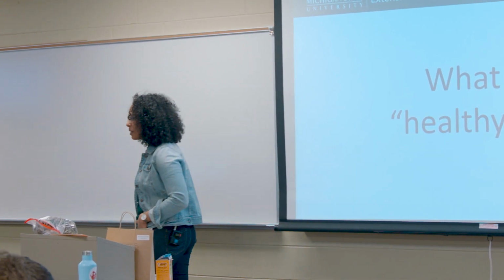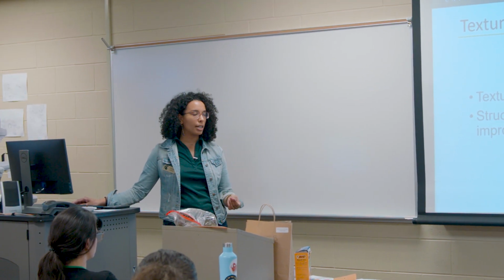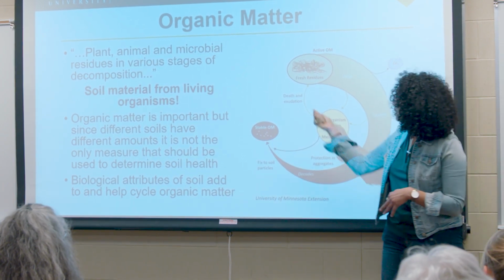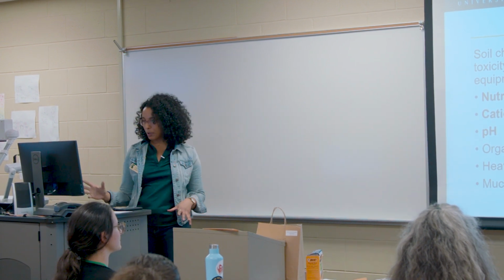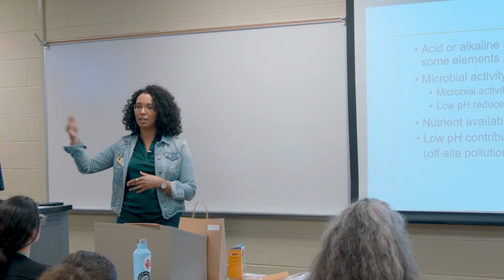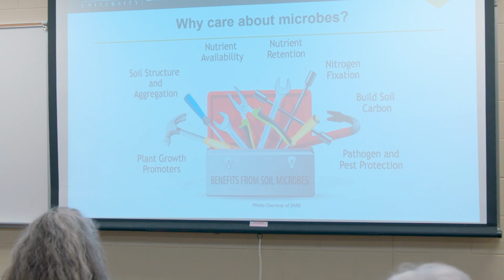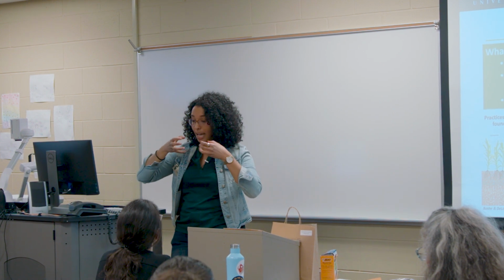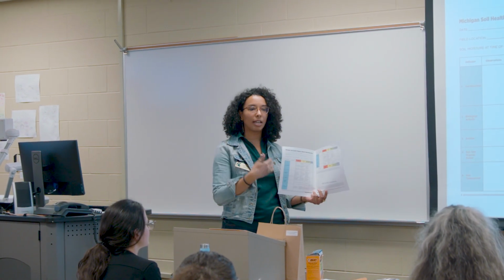Farming From The Ground Up: Soil Health 101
Presented by Christine Charles, MSU

Healthy soils play a key role in a successful farming operation. How do we manage our systems with this in mind? Are there ways we can promote a healthy soil? In this session we will discuss what is meant by “soil health”, the attributes of soil, and how to observe and assess the soils on your landscape. In addition, we will also discuss different soil management practices and specific considerations for a diverse operation, such as the implications of using different manure types, small scale no-till, cover crop use, and more.

20th Annual Michigan Family Farms Conference
Saturday March 9, 2024
Kalamazoo Valley Community College
Kalamazoo, MI

The Michigan Family Farms Conference is a forum for beginning, small-scale, and culturally diverse farmers to network, learn, and build sustainable family farms. It is an energizing, hands-on event featuring multiple tracks of breakout sessions plus a youth track to engage the whole family.